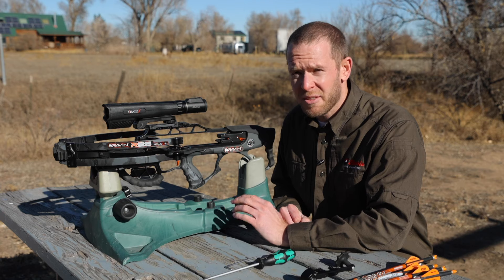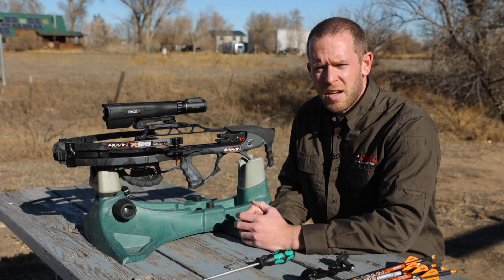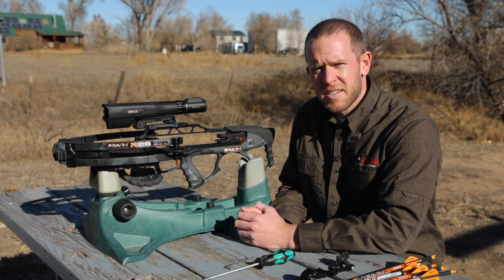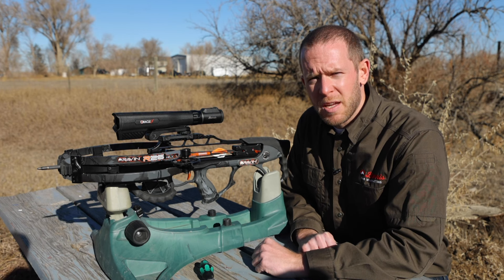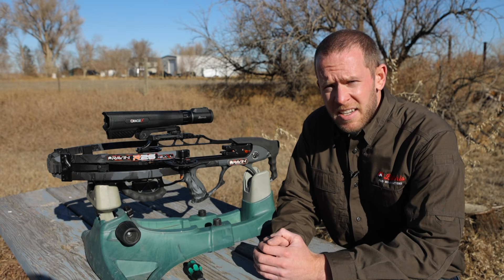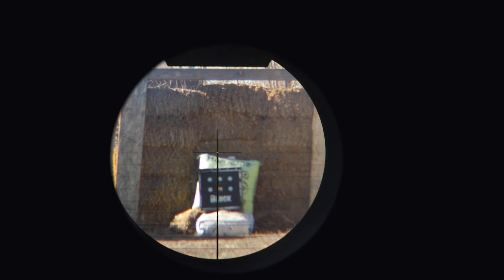How to Sight in the Oracle X Rangefinding Crossbow Scope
In this video, Jake Kallenbach (Burris Optics' lead engineer on the Oracle X) walks you through how to install the Oracle X rangefinding crossbow scope and get it sighted in.

The Oracle X features a modern, lightweight design that is waterproof, shockproof, fog proof, and nitrogen filled so it can handle any weather conditions you might experience. Backed by the Burris no questions asked Forever Warranty, you don’t have to worry when you invest in the Oracle X.  Expected retail price is just $899 with models available for purchase in June - plenty of time to get comfortable with the Oracle X before fall hunts begin.

The wireless remote sets it apart from the competition.  It can be placed anywhere on the crossbow within easy reach of your fingers for quick ranging.  There are no wires to get caught in bow strings, cables, or accessories.  With the included attachments there’s no worry about a lost remote either.

Our 2-7 variable power scope will not only range your target but also includes angle compensation bringing unequaled accuracy to your crossbow setup in shooting situations that crossbow hunters will experience in the field including tree stand and elevated blind hunting.  The Oracle X, once a target is ranged, automatically calculates distance and angle and displays an illuminated pin at the exact point of impact.  This pin will change to stay accurate throughout the zoom range of the scope so no matter what magnification you’re using you know the illuminated pin is exactly where you need to aim.  The accuracy and consistency of the Oracle X is exactly what you need to make a clean, ethical shot.

Don’t leave your shot of a lifetime to chance.  Get the Oracle X from Burris.  Find what matters!

Burris Optics, based in Greeley, Colorado, has been an optics innovation leader for nearly 50 years. The company produced its first optics in 1972 and was the originator of the ballistic plex design employed by every hunting optics manufacturer since. Every optic produced by Burris is designed, engineered, and tested in our Greeley, CO facility.

Please ask any questions you may have about the Oracle X in the comments below - we'll check back to answer your questions.